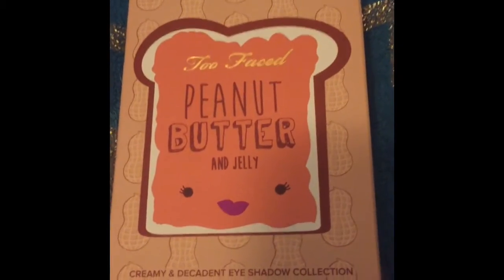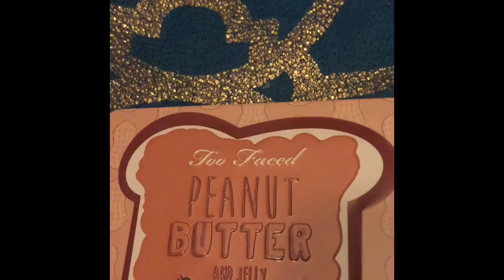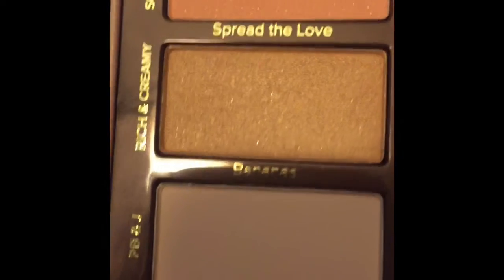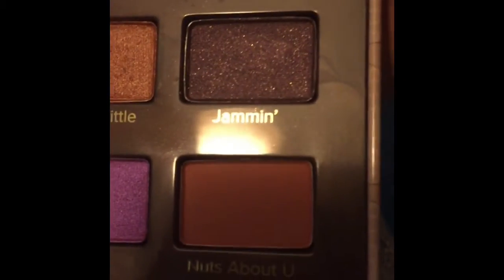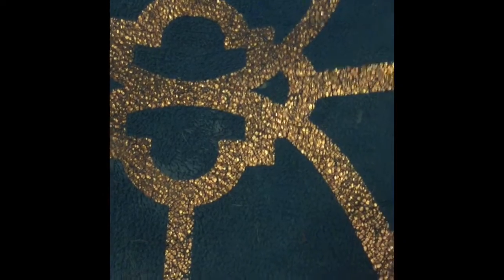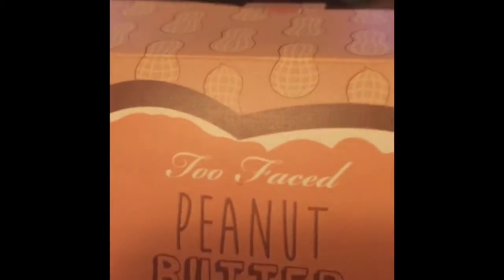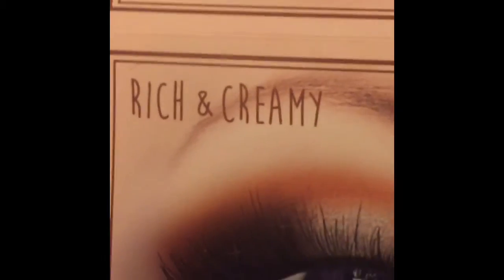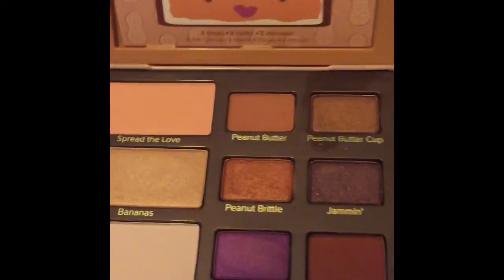Two-Faced Peanut Butter & Jelly Palette